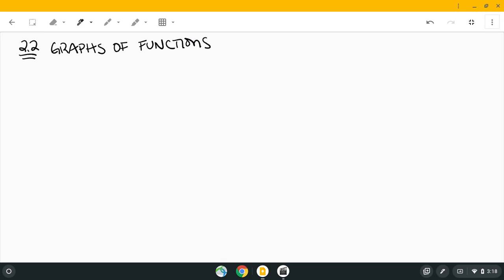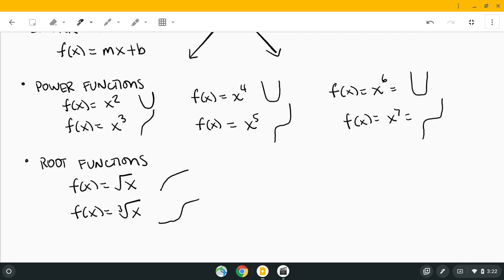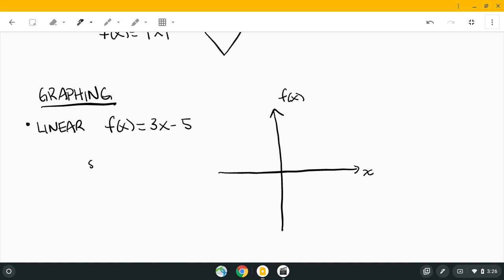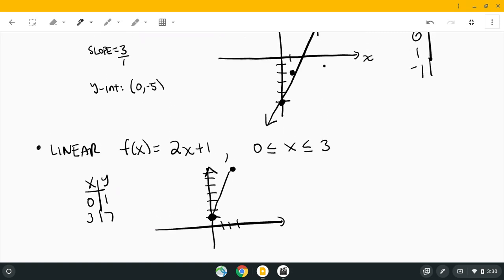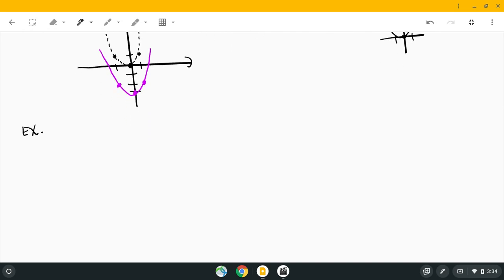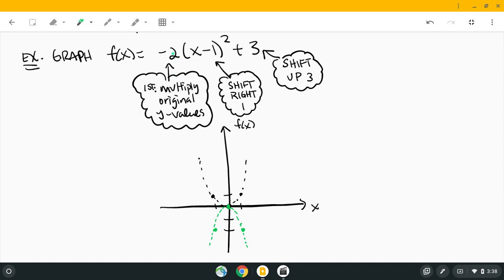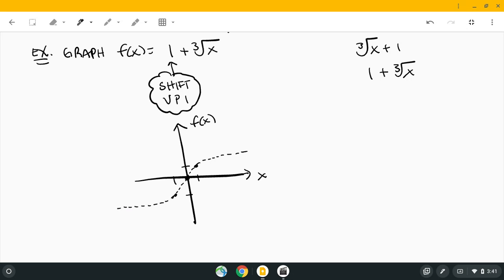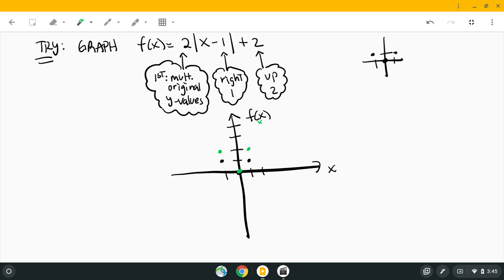Math 130 2 2 Part 1 of 2 Graphs of Functions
Graphing parent functions by shifting, stretching, shrinking.